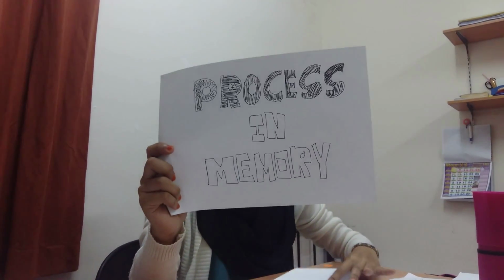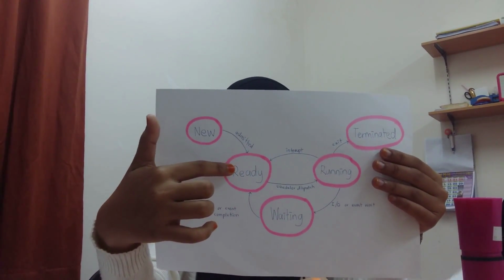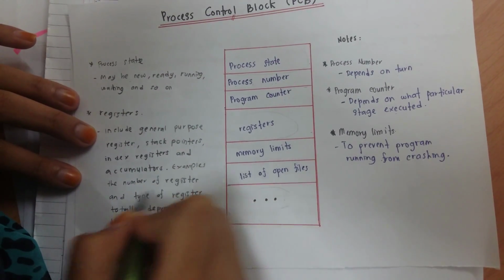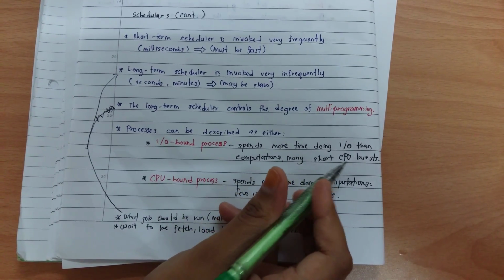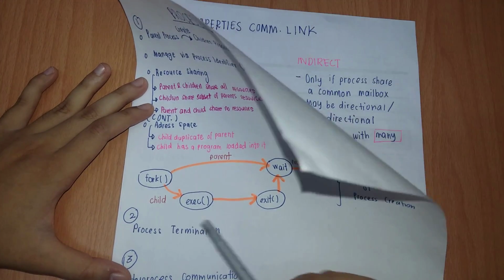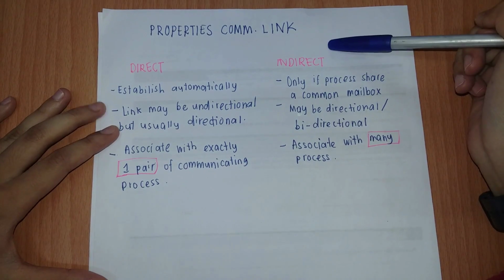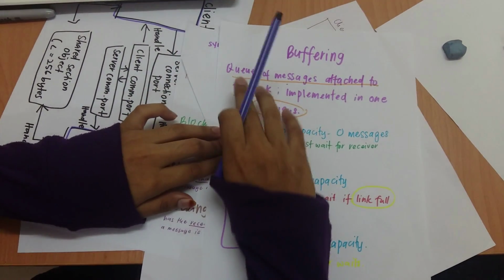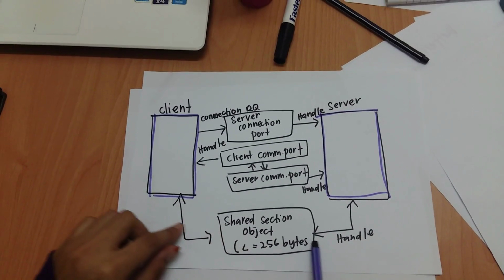Process - Operating System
This video explains some information about process in operating system. It may guide you to understand more about process.